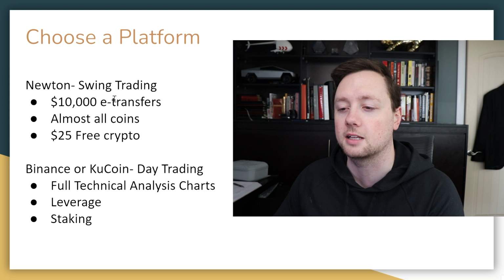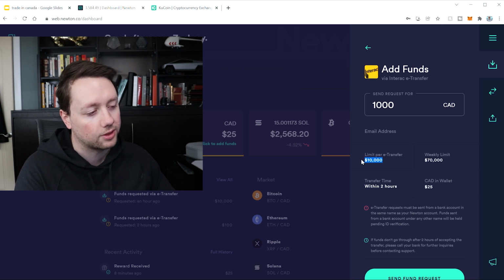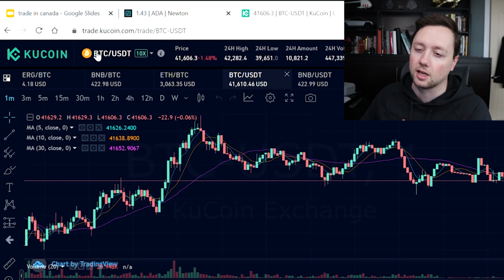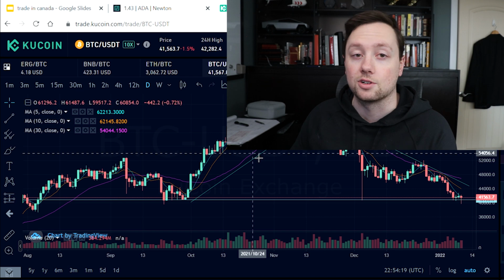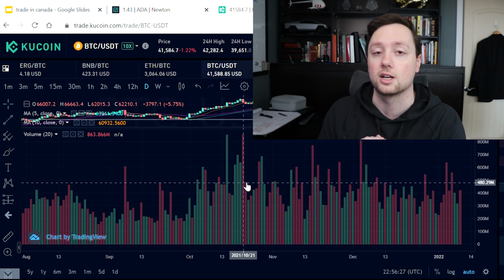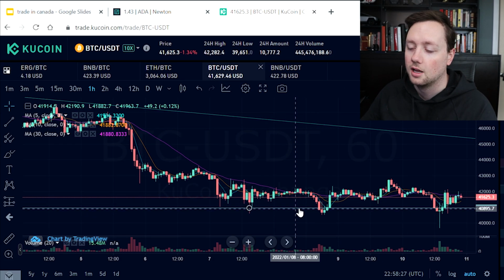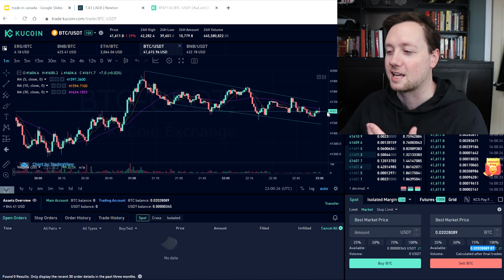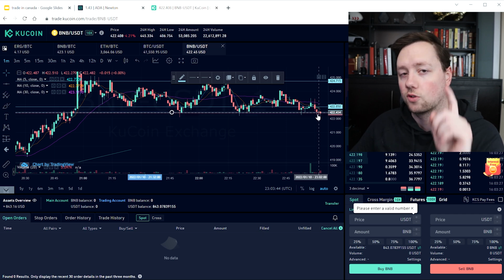How to Trade CryptoCurrency In Canada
Here is how to trade cryptocurrency in Canada if you want to swing trade, day trade or invest and Hodl for the long term.  In this video I am going to give you a full tutorial for how to get started with crypto and even make your first trade on a real crypto platform.  This video is going to be specific to Canadians and I am going to walk you through how to deposit and withdraw money as well as send money between accounts.

💰 FREE Money💰

🔨My Resources🔨

Best Investing Book
Best Technical Analysis Book

My Monitor
Trading PC
My Camera